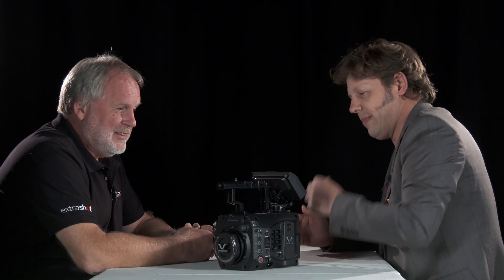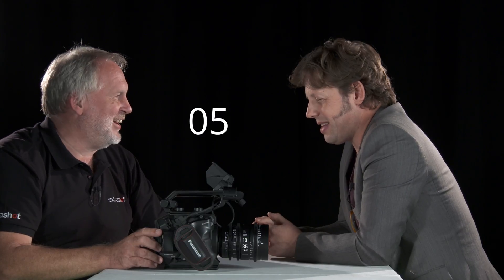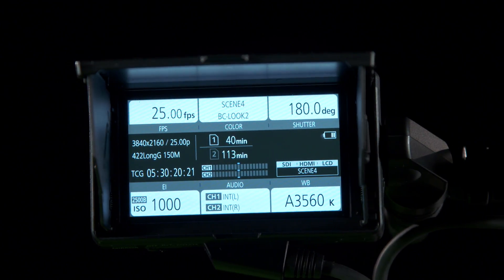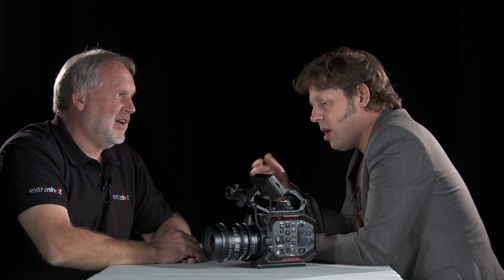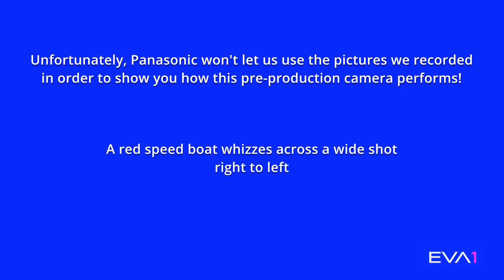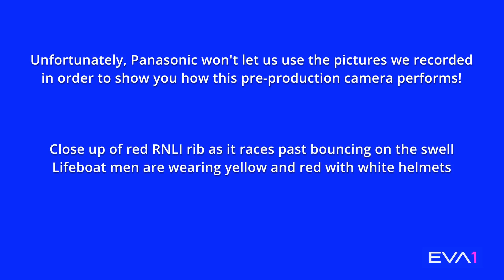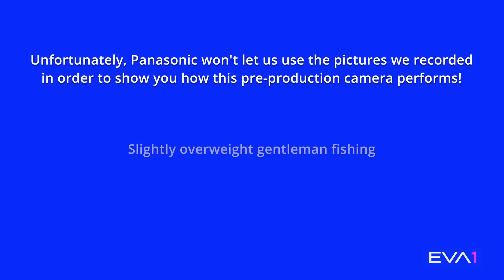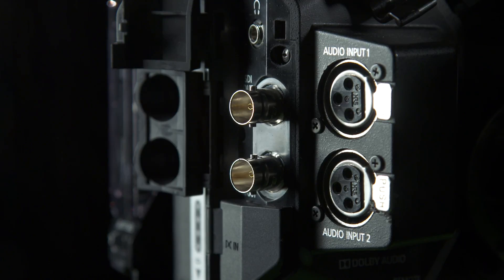1st Look at the EVA1 (4K)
(We're now able to release the (very impressive) footage)

extrashot takes a look at the new Panasonic EVA1 - Will this be Steve's new favourite?

All EVA1 footage shot in 4K with what we thought was close to a Cine'D' look.

Unfortunately, following the release of the official launch videos, Panasonic have decided to prevent anyone using pictures from engineering examples of EVA1.  Although we didn't observe any of the issues apparent in the official videos, we can't now bring you the images we captured.

However, we thought that the video might still be of interest to those keen to see this highly anticipated camera,

Specs from Panasonic:

The AU-EVA1 contains a 5.7K Super 35mm-sized (5720x3016, approx. 17.25 million pixels) sensor. By starting at a higher native resolution, the 5.7K sensor yields a higher resolving image when down sampled to 4K, UHD, 2K, and even 720p.

Dual Native ISO of 800 & 2500
The EVA1 includes dual native ISO like the VariCam 35, VariCam LT and VariCam Pure. Utilising a process that allows the sensor to be read in a fundamentally different way, dual native ISO extracts more information from the sensor without degrading the image. This results in a camera that can switch from a standard sensitivity to a high sensitivity, while maintaining the same dynamic range and V-LOG curve without any electronic gain.

V-Log / V-Gamut
The EVA1 contains V-Log/V-Gamut capture to deliver broad colours with a capability of creating 14 stops of dynamic range. V-Log has log curve characteristics that are somewhat reminiscent of negative film and V-Gamut delivers a colour space even larger than film gamut and BT-2020 gamut. The EVA1 will also import the celebrated color science of the VariCam line.

High Frame Rate Recording 4K 60 fps/2K 240 fps
Users can choose between MOV wrapped codecs up to 10-bit 422 even in 4K, as well as AVCHD. Capturing internally in 4K, UHD, 2K, Full HD and HD, the EVA1 offers up to 59.94fps/50fps for 4K/UHD, up to 120fps/100fps for 2K/Full HD (without cropping), or 240fps/200fps (4/3”cropped area) for high-speed capturing.

Cinematic Run & Gun
Weighing only 1.2Kg (body-only) with a compact form factor (17cm x  13.5cm x 13.3cm) and a removable handgrip, EVA1 can be used for efficient handheld shooting applications and can also be mounted on a drone, gimbal rig, or jib arm for complex yet smooth camera moves. The adjustable handgrip offers several controls, including menu, REC start/stop, iris and two user defined buttons. The LCD monitor features a touch-panel function and allows flexible mounting.

Low-Cost Media / SD Card Recording
EVA1 records to two SD card slots, with the option to capture footage with Relay Rec (continuous record) or Simul Rec (simultaneous dual record). There’s also one shot record, which enables single frame video for stop motion capture.

EF-Mount Lenses
The camera utilizes a native EF-mount, giving shooters access to the broad EF lens ecosystem, including dozens of cinema-style prime and zoom lenses from numerous manufacturers.

E.I.S. & Integrated ND Filters
Electronic Image Stabilisation (EIS) is employed to compensate for camera shake and blurring, which will help smooth out handheld or shoulder-mount shots on documentary or run-and-gun projects. Behind the lens mount, an integrated ND filter wheel in 2, 4, and 6 stops allows for precise exposure control. The EVA1 also allows the IR Cut filter to be swung out of the path to the sensor at the push of a button. Unique photographic effects and night vision imagery are possible with this control over infrared.

Professional Features
As a professional video production tool, the EVA1 offers dual balanced XLR audio inputs with Dolby Audio™ * encoding. 4K-capable video outputs in both HDMI and SDI. where each can be adjusted separately, allowing HD to be fed to a viewfinder or other third party monitor while 4K is sent to an outboard recorder or monitor. Timecode In/Out is also supported on the EVA1 unlike some other cameras in its class. With the addition of the AJ-WM50 WiFi adapter, all EVA1 menu functions can be controlled remotely on IOS or Android using the dedicated app.